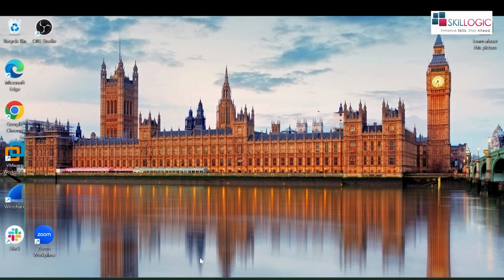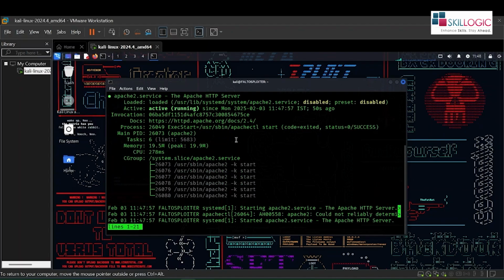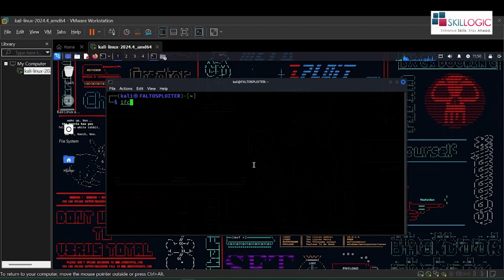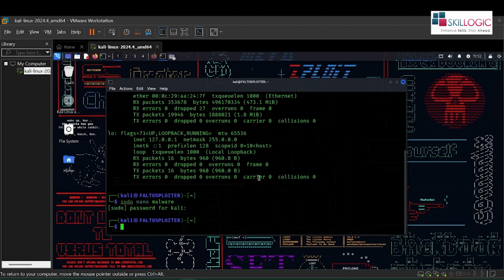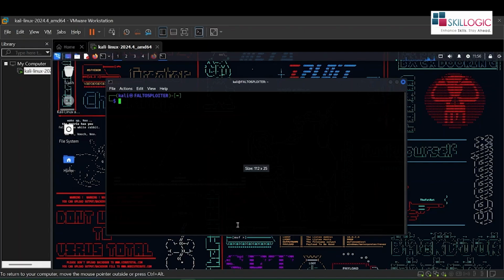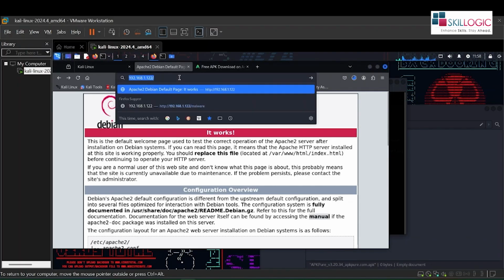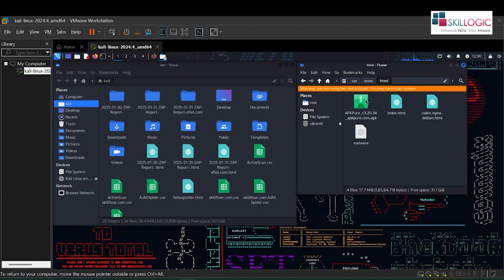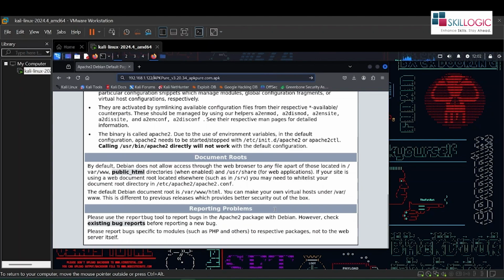How to Create an Apache Server on Linux | Skillogic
Learn how to install and configure an Apache web server on Linux — fast and friendly. This step-by-step tutorial covers installation, service management, virtual hosts, basic security (firewall), and testing your site locally.